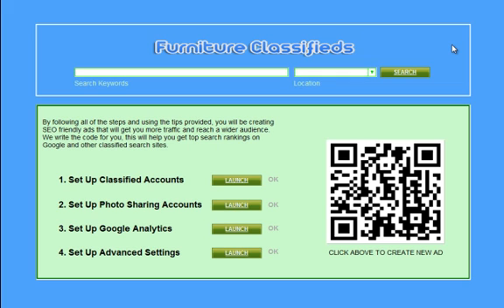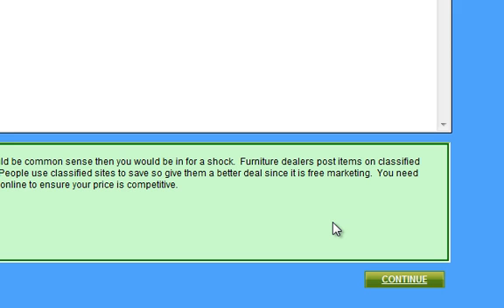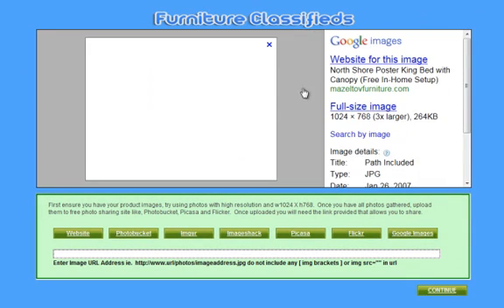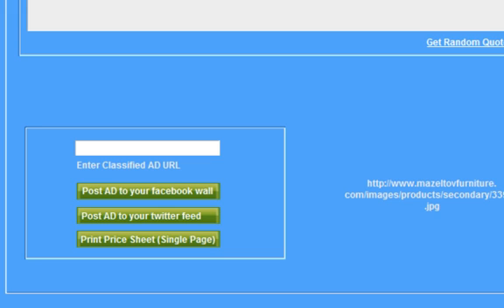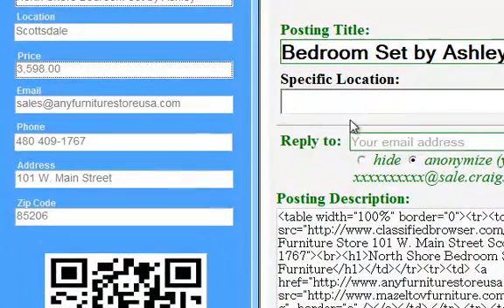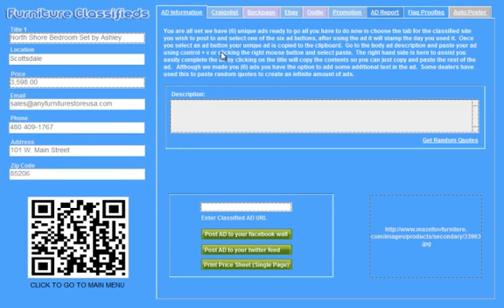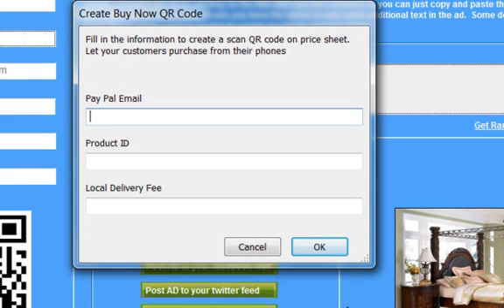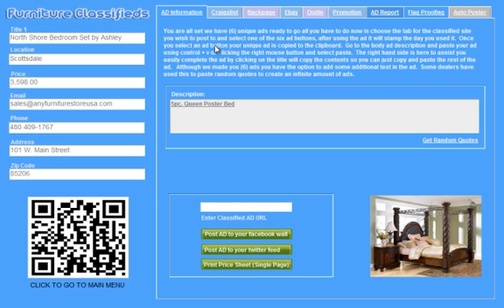Classified marketing Software - Classified Browser - Post Classified Ads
Demonstration video on Our new classified browser 3.5 ad posting software for posting ads to craigslist, eBay Classified ads and Oodle and furniture browser Classifieds. The best classified assisted posting software - Not Auto Posting Software!. Our software can post on Craigslist, Backpage, Kijijij (now ebay classifieds in the US) post ads on Craigslist successfully and get more of your ads listed. classified posting software that helps people sell furniture on classified sites.